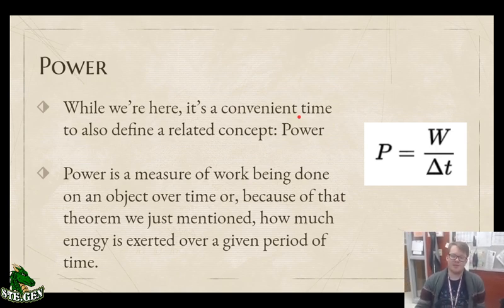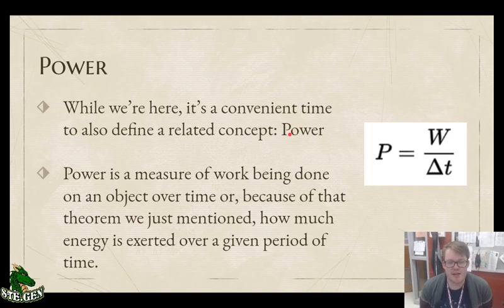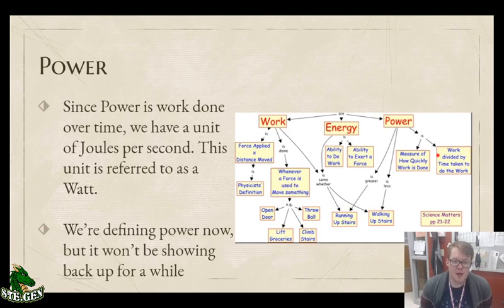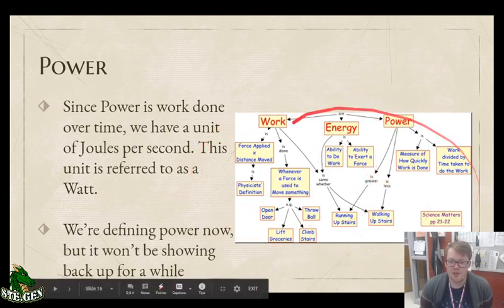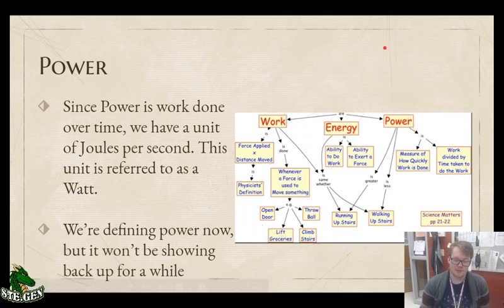What is Power (In Physics At Least)